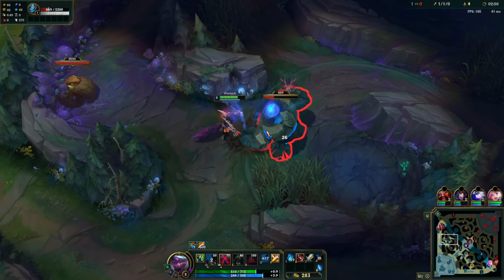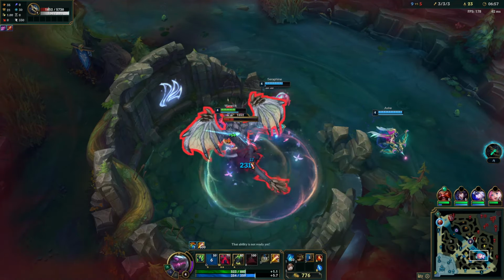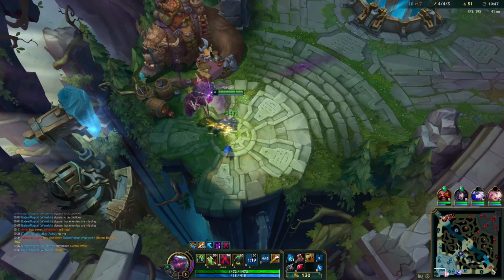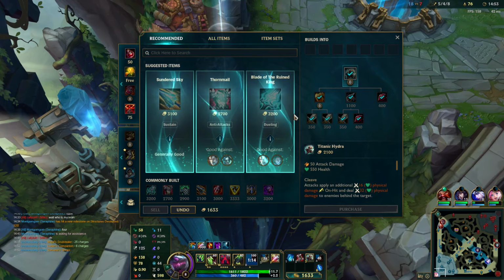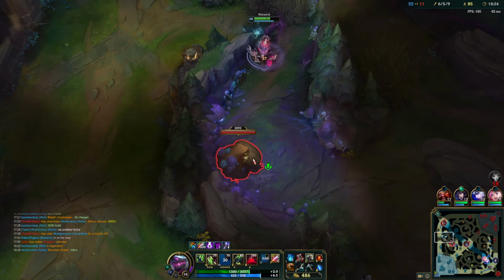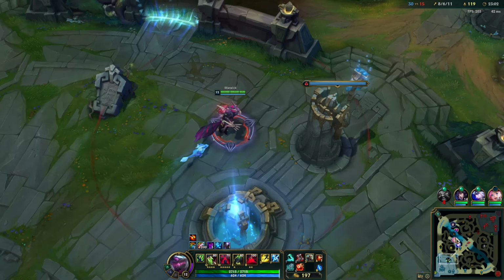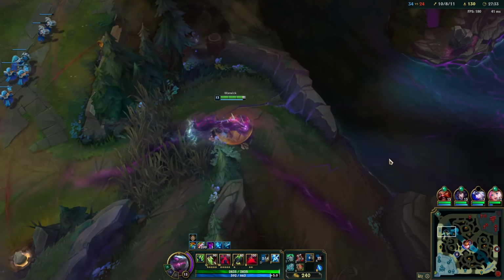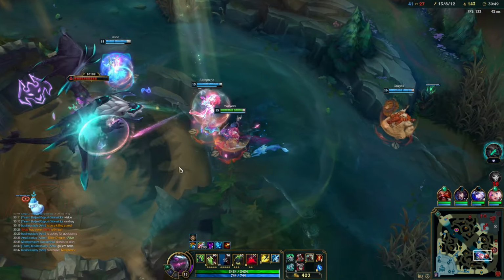Warwick Jungle Diff - How to Counter Kayn with Warwick - Warwick Jungle Gameplay Guide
🐺 Immerse yourself in the primal power of the jungle with our Warwick gameplay showcase in League of Legends! Join us on a relentless hunt as we prowl through the map, secure objectives, and unleash the fury of the Blood Hunter. Whether you're a Warwick aficionado or a jungle enthusiast, this video is your guide to transforming the Summoner's Rift into a realm of untamed dominance!

🌐 Runes and Build:
Keystone: Press the Attack
Secondary: Triumph, Legend: Tenacity, Last Stand
Build: Titanic Hydra, Plated Steelcaps, Blade of the Ruined King, Spirit Visage, Thornmail

📚 Strategy Highlights:
🐾 Efficient Jungle Clears and Sustain with Warwick's Passive
🔍 Map Control and Objective Prioritization
🌪️ Targeting Key Enemies with Warwick's Ultimate
💪 Becoming the Unstoppable Force in Teamfights

🎮 Featured Match Details:
🏆 Rank: GHold
⚔️ Champion: Warwick (Jungle)
🎯 Objective Focus: Voidgrubs,  Dragon, Rift Herald, Baron Nashor

🤝 Join the conversation in the comments! Share your favorite Warwick jungle moments, ask questions, and connect with fellow jungle enthusiasts. What's your preferred Warwick build, and which matchups do you find most satisfying to conquer?

Let's turn the Summoner's Rift into a realm of untamed power! 🐺